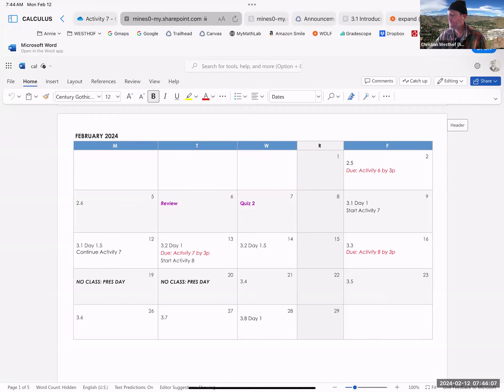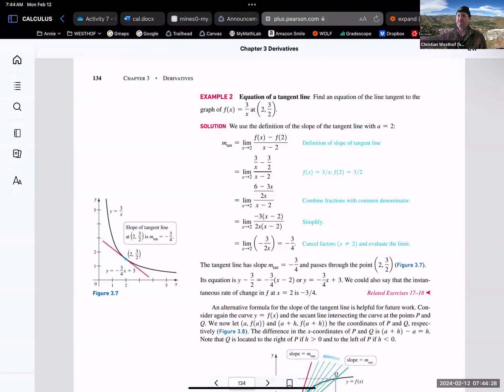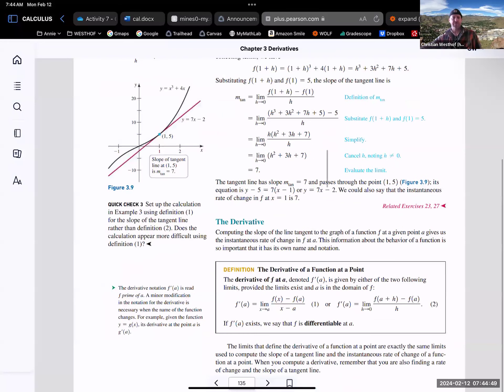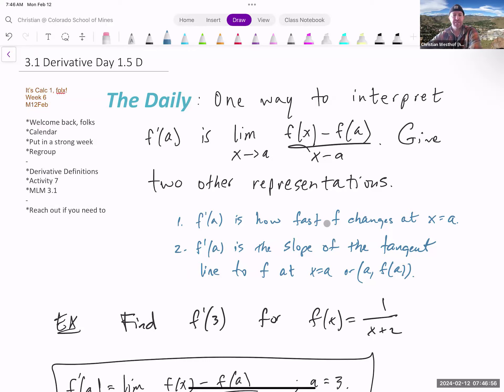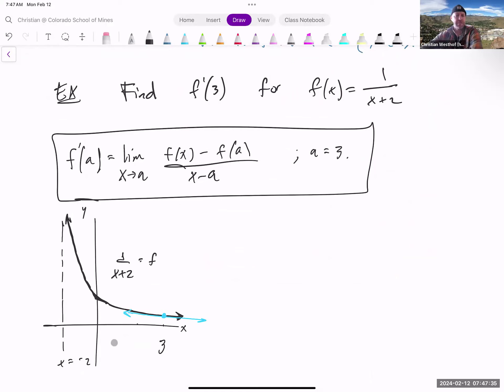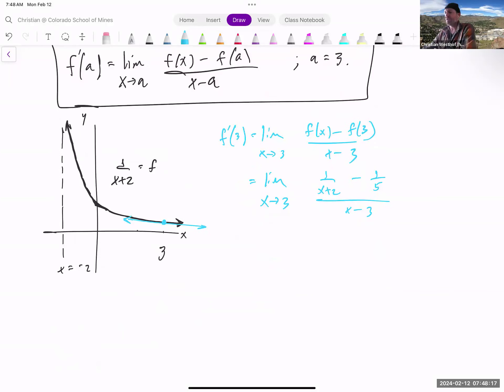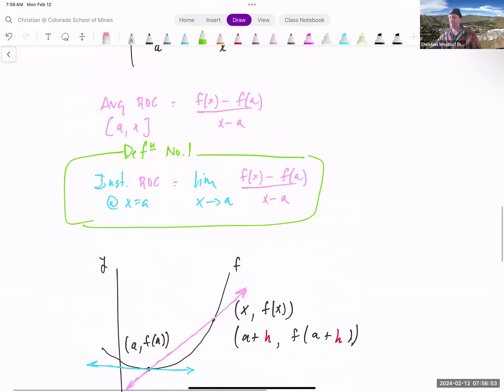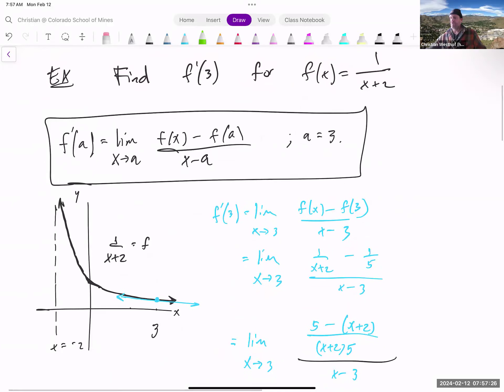3.1 Day 1.5